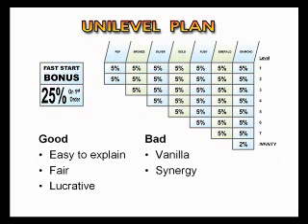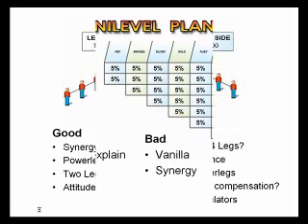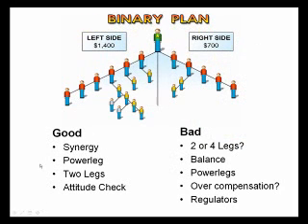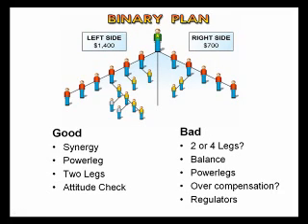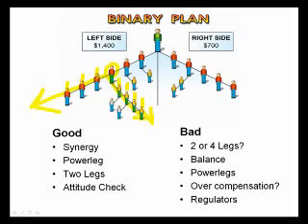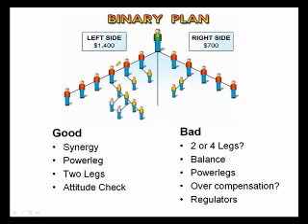Network Marketing Comp Plans: 6a Binary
Webinar: Binary Compensation Plan - Webinar: Daren Falter, author of How to Select a Network Marketing Company, presents his Webinar series "Network Marketing Compensation Plans: The Good, The Bad, and The Ugly. This is the most comprehensive MLM or multi-level marketing compensation plan training on the web.